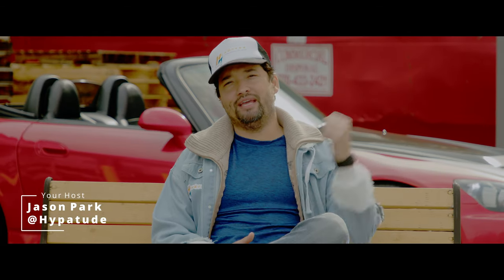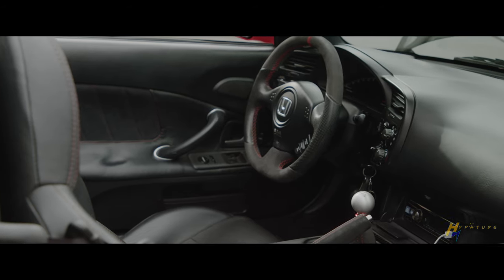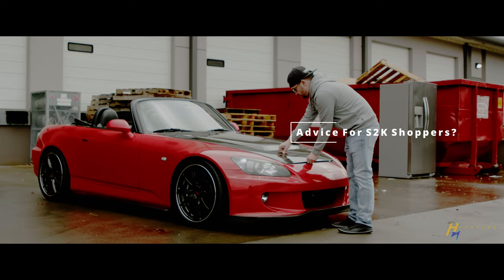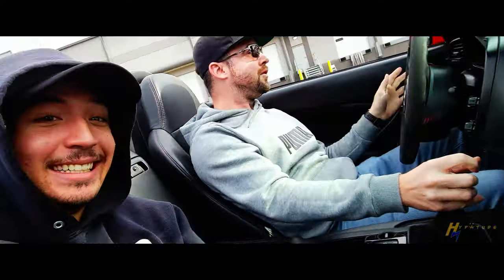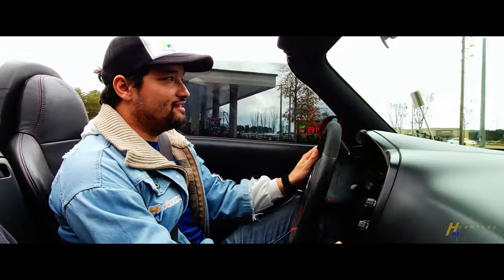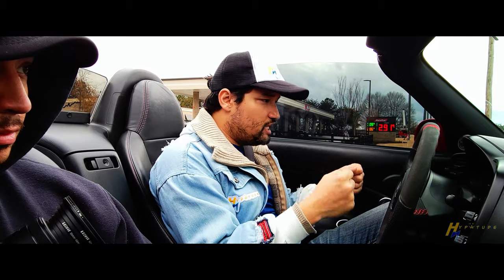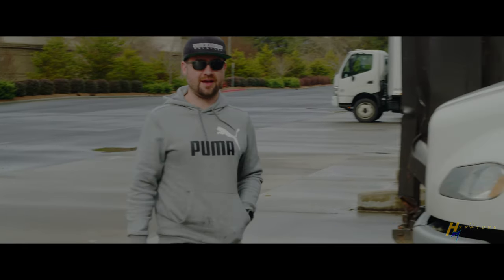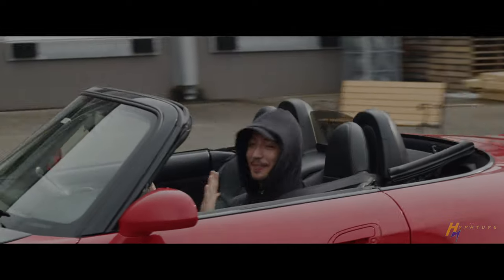Tuner Time Episode 2: Honda S2000 Review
In this video Zac talks about his AP2 Honda S2000 and why he loves it.

We also have a new film coming soon. So be on the look out for our new tuner film coming out called "FOUR AMIGOS".

Must live in the North Atlanta Georgia area or be willing to travel there.

Follow Zac on Instagram @zlux_right_there

Instrumental by Karl Casey @White Bat Audio

If you like stupid dumb comedy check out our low budget comedy movie "Rex Park - Curse of the Golden Buddha"